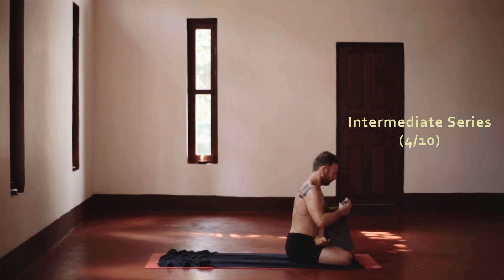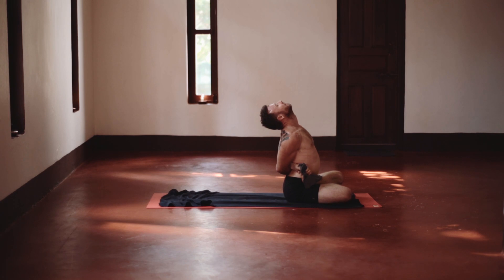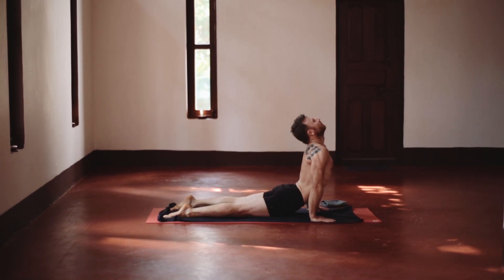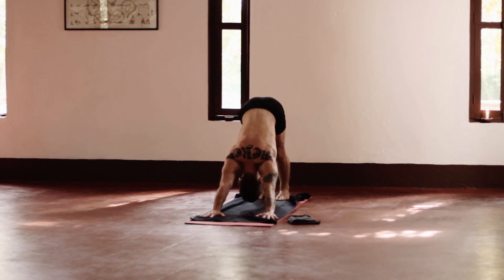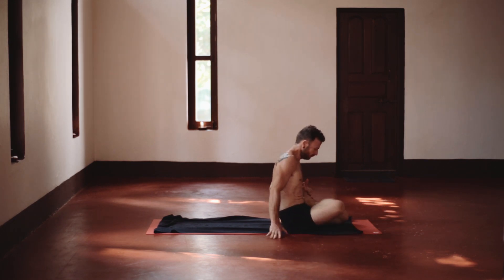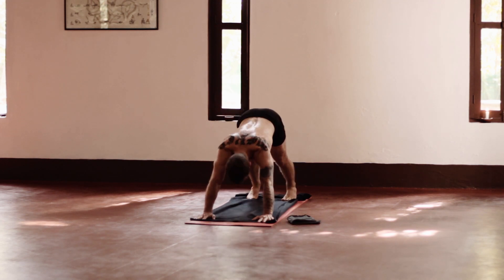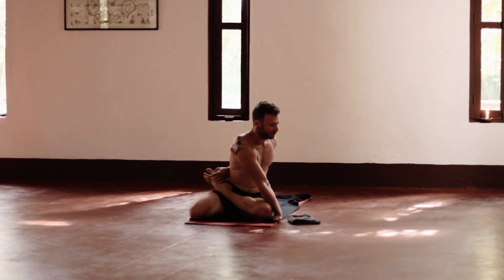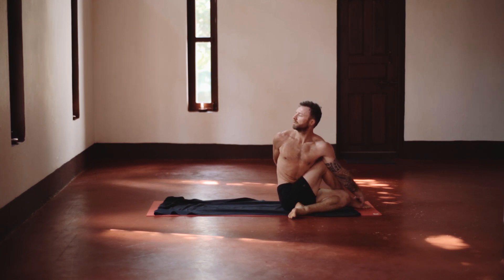Ashtanga Yoga Intermediate Series with David Robson (4/10)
Watch (and hear) David Robson demonstrate the intermediate series of Ashtanga Yoga with a special commentary. A ten part series filmed at Purple Valley in Goa. His practice is graceful and almost zen like.